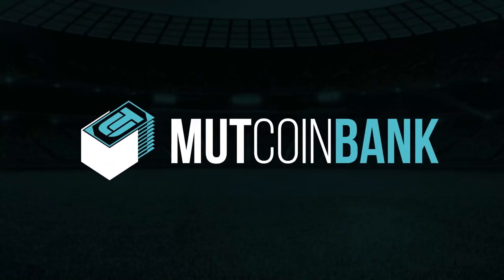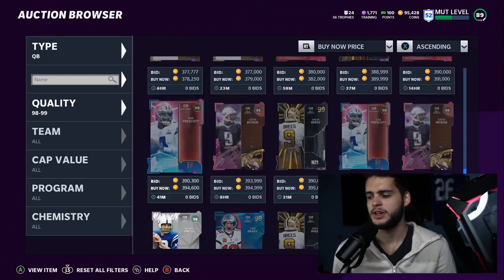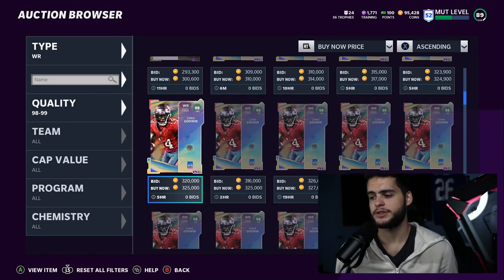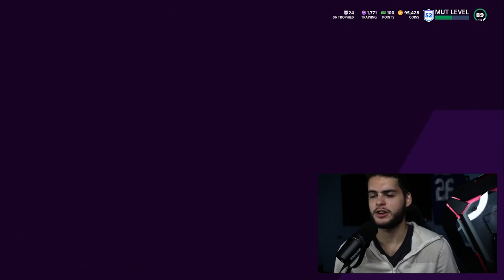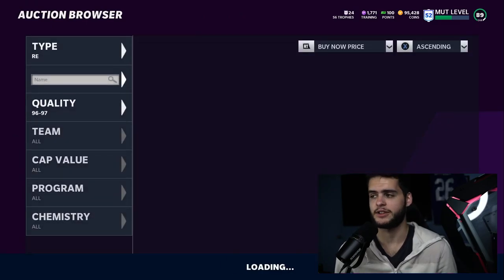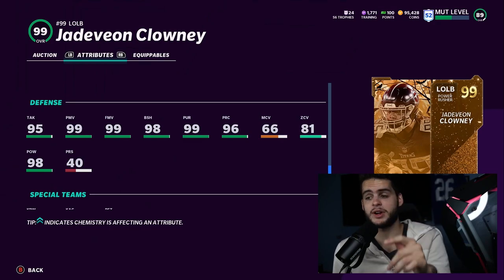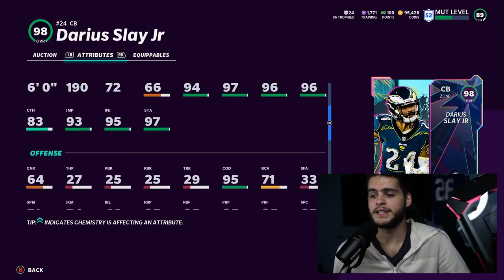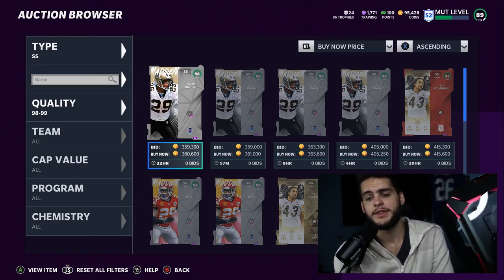THE BEST PLAYERS AT EACH POSITION IN MADDEN 21 ULTIMATE TEAM! BEST PLAYERS TO BUY!